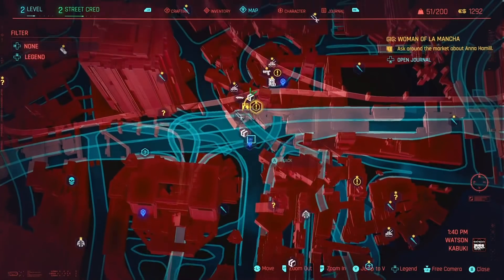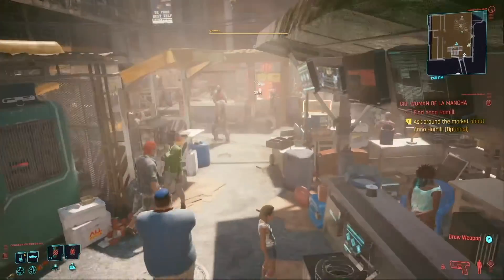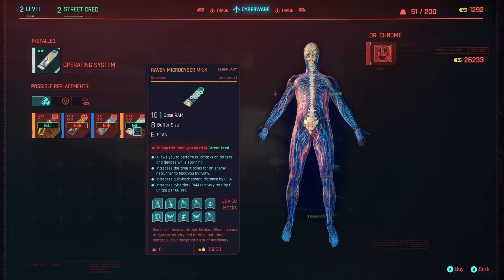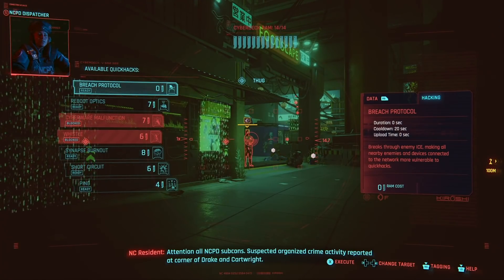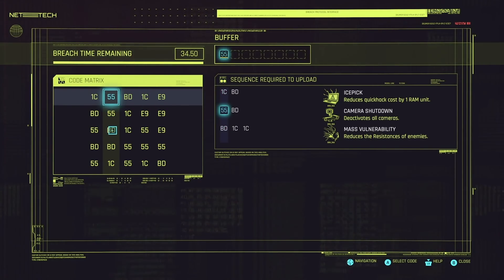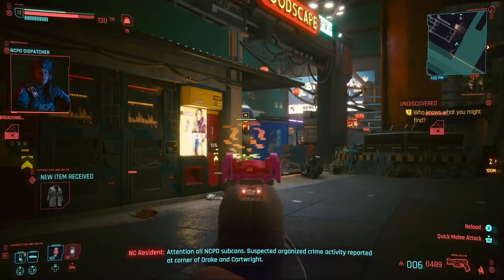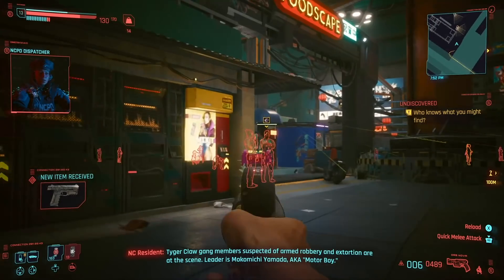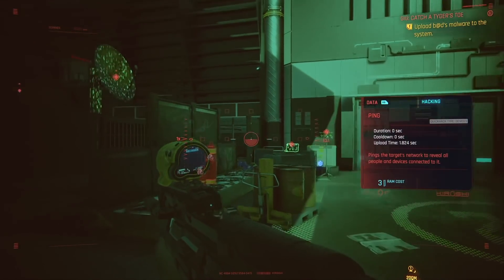Cyberpunk 2077, Legendary Cyberdeck/Operating System Location + Gameplay, (Raven Microcyber Mk.4)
Where to find the Legendary Raven Microcyber Mk.4 Cyberdeck. A specific ripperdoc sells this operating system cyberware upgrade for 35,000 eurodollars. You need to have a street cred level of 14 to purchase it.
It gives you a base RAM of 10 and an increased capacity for your breach protocol buffer, up to 8. It also let’s you equip up to 6 quickhacks at once.